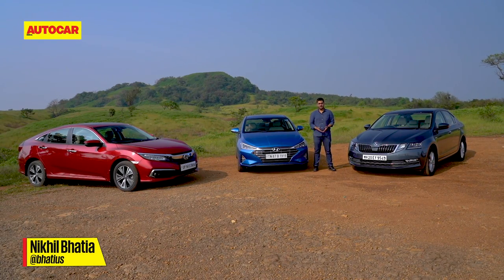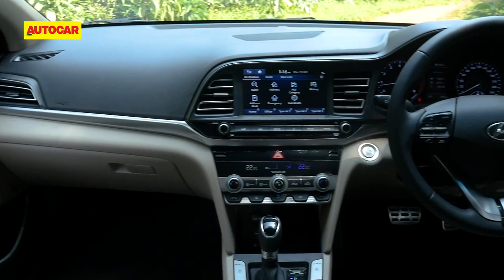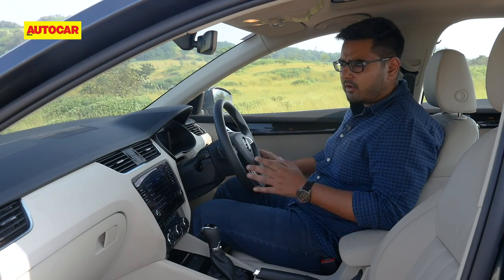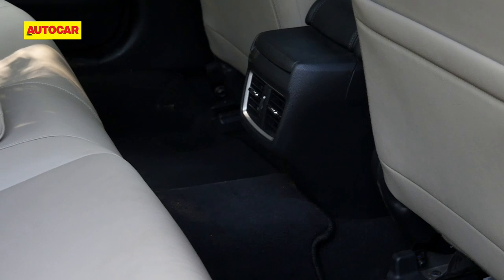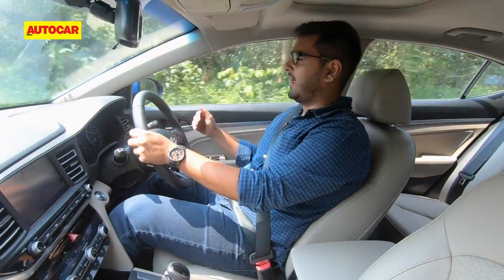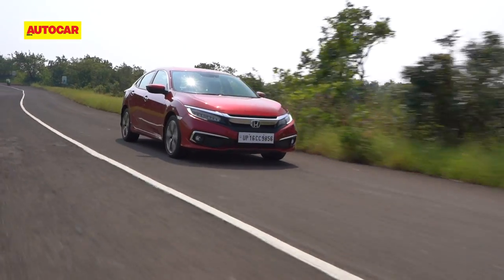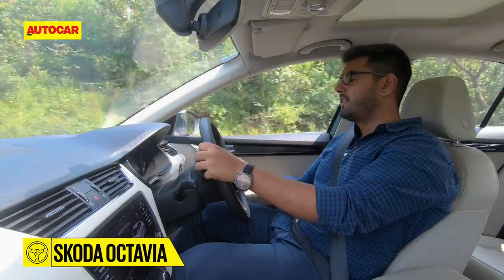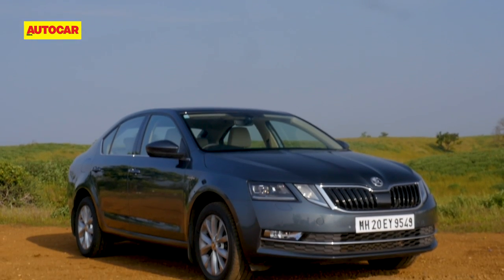Hyundai Elantra facelift vs Honda Civic vs Skoda Octavia | Comparison Test | Autocar India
The executive sedan segment was once on the brink of extinction but it's sprung back to life with the introduction of some new and some updated models. The latest is the facelifted Hyundai Elantra which goes up against the all new Honda Civic and the Skoda Octavia. Which is best? Nikhil Bhatia tells you.